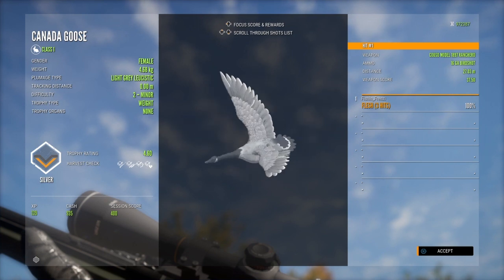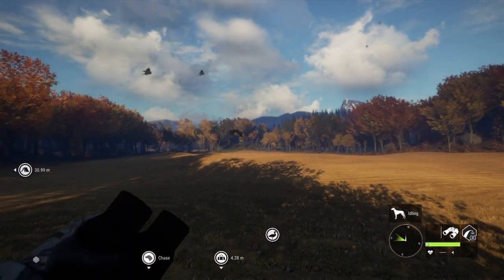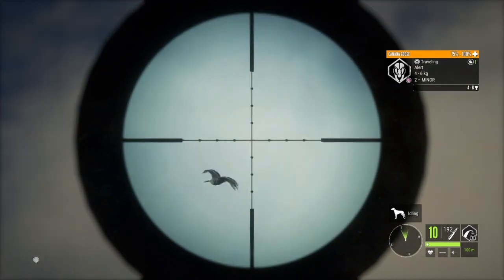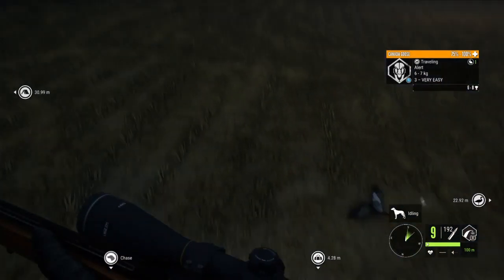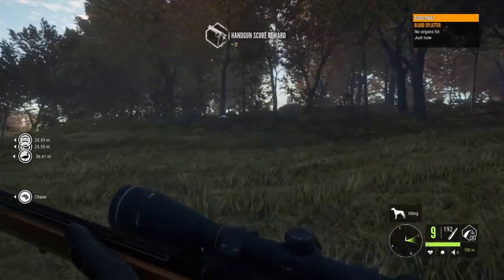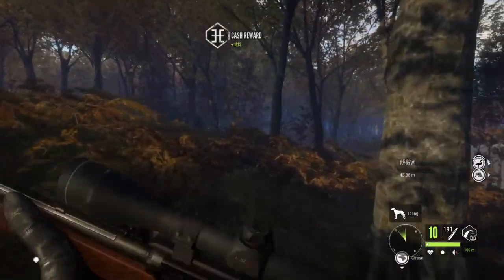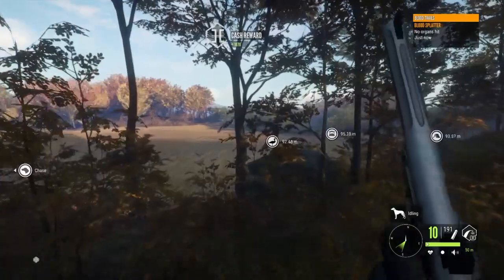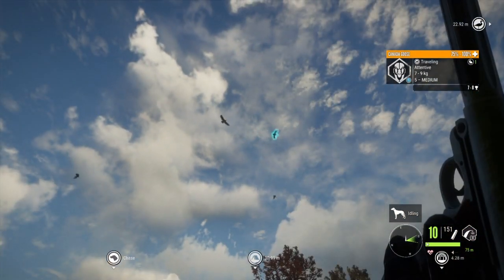Top 5 Most Common Rares In Call Of The Wild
Today, we will be going over the top 5 most common rares that you can find in the hunter call of the wild!! I did not include ducks, geese, and European rabbits. I just included regular animals. Hope y'all enjoy!